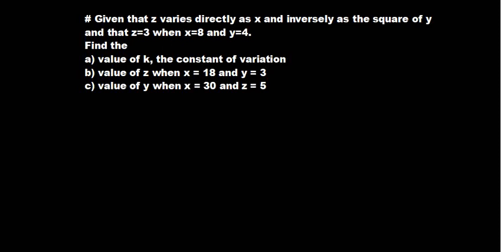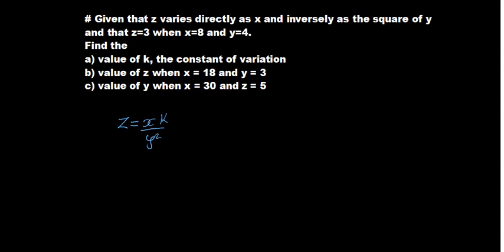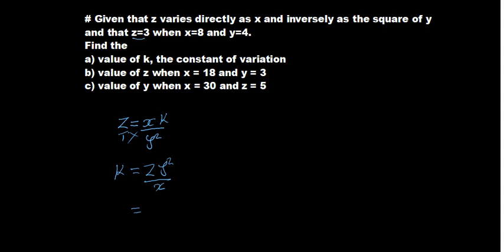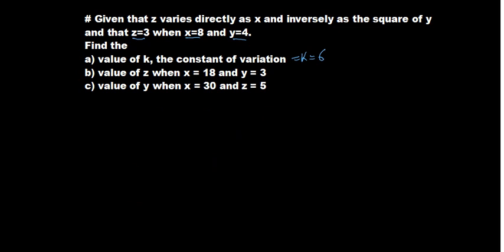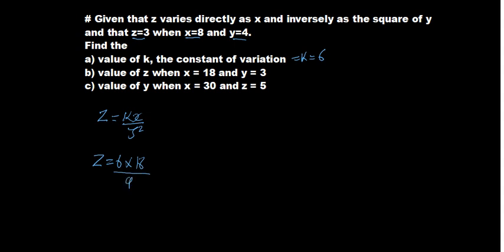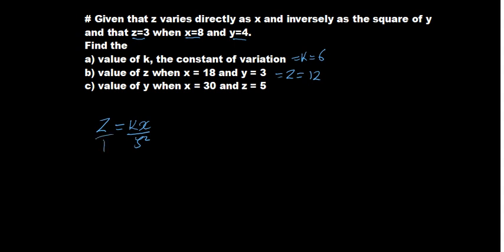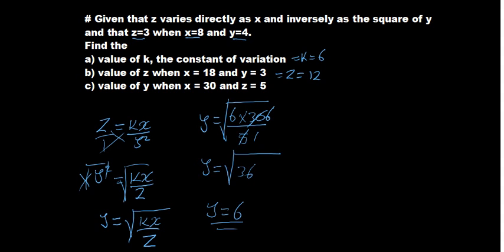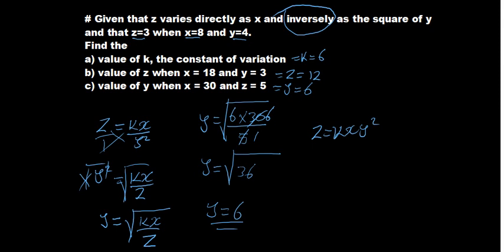Variation|MATHEMATICS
This video focuses on a question from variation in mathematics